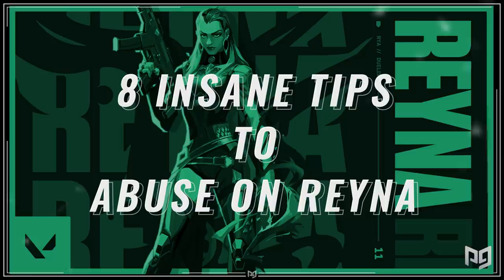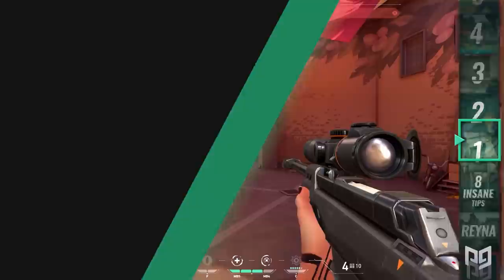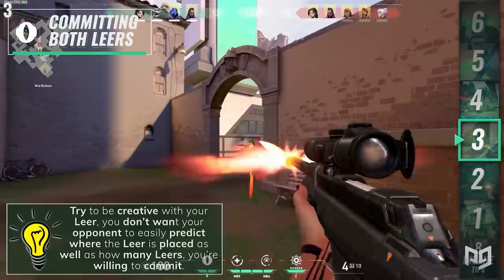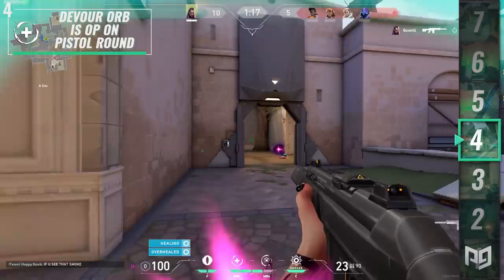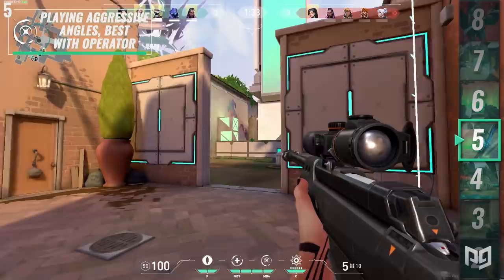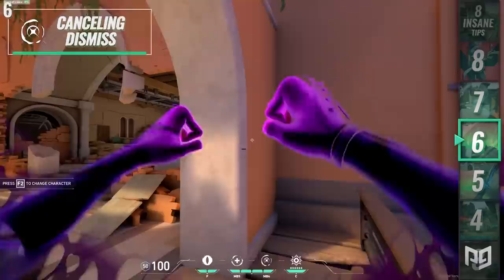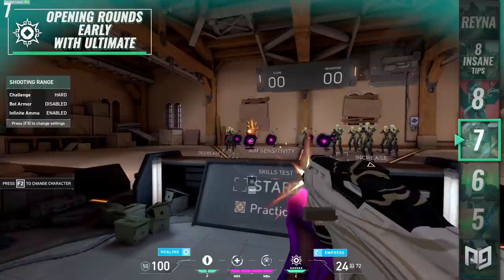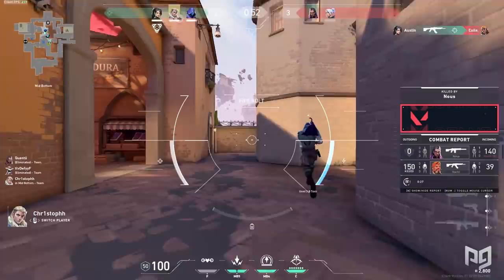8 BEST Tips To SOLO Hard Carry as Reyna - Valorant